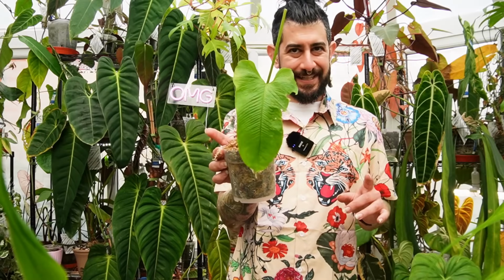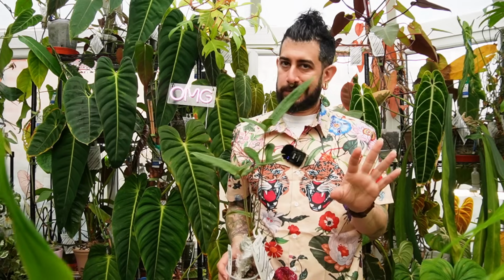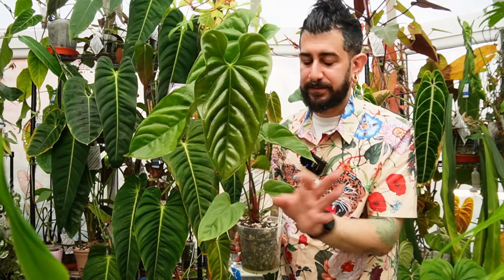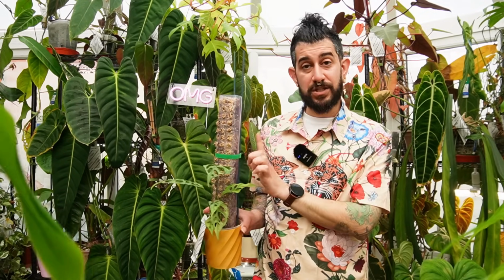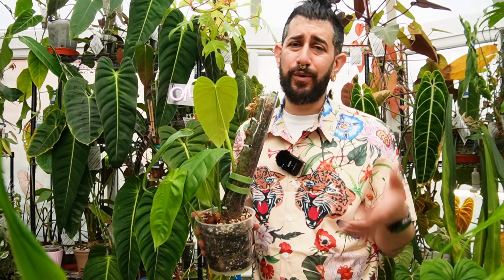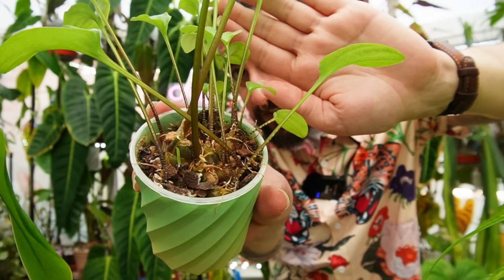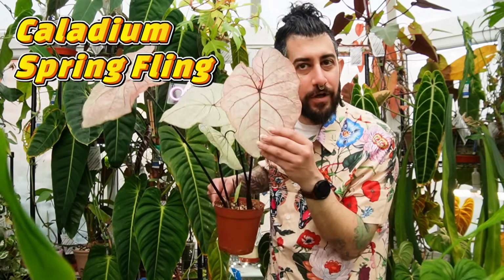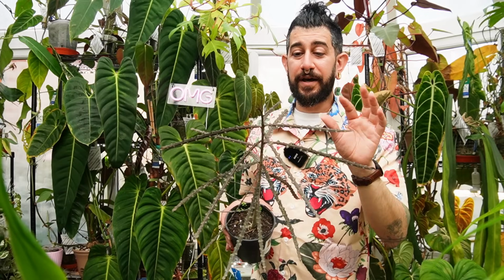🌿 Top 12 Houseplants Exploding in Growth This Season! 🚀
Welcome to another plant-packed adventure! 🌱 Today, I’m thrilled to share a special update about some of the superstars in my houseplant collection. As we dive into the growing season, I’ve noticed unbelievable growth across my plants, and I can’t wait to show you which ones are stealing the spotlight!

🌿 Meet the Stars of the Season 🌿

This season’s lineup includes some of the most beautiful and unusual tropical plants in my collection. Here's who's making big moves:

Alocasia brancifolia - The striking elegance of this plant is a sight to behold.
Anthurium argyrostachyum and Anthurium flavolineatum - Their unusual leaves bring a touch of the exotic right into my conservatory.
Anthurium recavum - A robust grower that’s showing off more than ever.
Monstera obliqua 'Peru' - Its delicate fenestrations are truly a masterpiece of nature.
Philodendron tenue - This gem has embraced my care regimen with open arms.
Monstera esqueleto - A standout with its unique leaf structure.
Drimiopsis maculata - The little dots that give it a whimsical charm are more pronounced this season.
Colocasia 'Pharaoh's Mask' and Colocasia 'Black Magic' - Both of these are thriving and adding dramatic flair to my collection.
Caladium 'Spring Fling' - Watching this beauty wake up from dormancy has been one of the season's highlights.
Pseudopanax ferox - A fierce addition that’s getting tougher and taller.

🌱 Growth Secrets and Success Stories 🌱

Many of these plants have been transitioned to my personal style of moss pole setups, and the results are outstanding. The support has helped them focus energy on vertical growth and larger leaves, making each plant a more pronounced presence in my collection. The excitement doesn't stop there! My recent unboxing from Ecuagenera brought some rare plants into the mix, further enriching my tropical oasis.

🌿 Your Participation Is Key! 🌿

I absolutely love sharing these updates with you, and your feedback is what shapes our community. Have any special requests for the next video? What plant are you curious about? Drop your thoughts and questions in the comments below!

Not only will you get regular updates from my tropical plant journey, but you'll also learn tips and tricks to apply to your own plant collection.

Follow my plant care journey on Instagram @trojanking9 for daily updates, behind-the-scenes looks, and more. Your support on social media helps grow our plant-loving community, and I appreciate each and every one of you!

Keep growing, keep sharing, and, most importantly, keep being the awesome plant enthusiast you are!

Chapters:
00:00 Intro
01:30 Personal Updates
04:08 Alocasia brancifolia
04:55 Anthurium argyrostachyum
07:21 Anthurium flavolineatum
08:55 Anthurium recavum
11:28 Monstera obliqua 'Peru'
14:12 Philodendron tenue
18:22 Monstera esqueleto
19:38 Drimiopsis maculata
20:52 Colocasia Pharaoh's Mask
21:47 Colocasia Black Magic
22:52 Caladium Spring Fling
25:17 Pseudopanax ferox
26:26 Final Thoughts
27:32 Botanical Garden Visit

Join me at the RHS Malvern Spring Festival, May 9-12, where me and loads of your favourite houseplant content creators will dive into the wonderful world of houseplants. Whether you're a seasoned plant parent or just starting your indoor jungle, there's something for everyone!

Let's grow our plant knowledge together! . See you there!

Check out more, including everything I love using for my plants on my